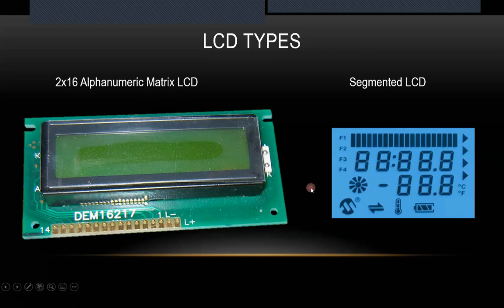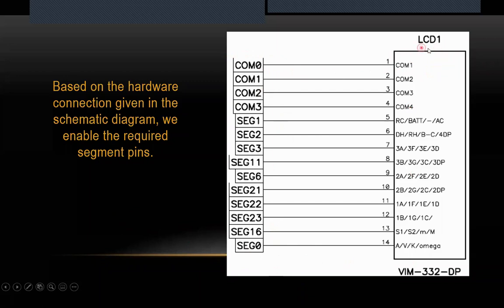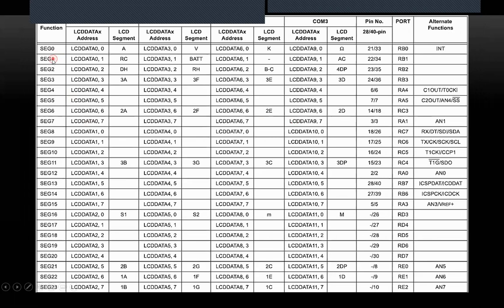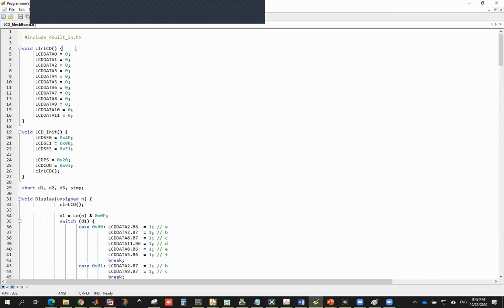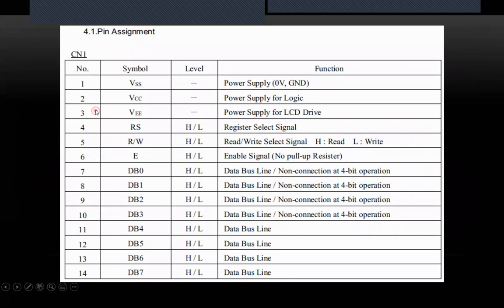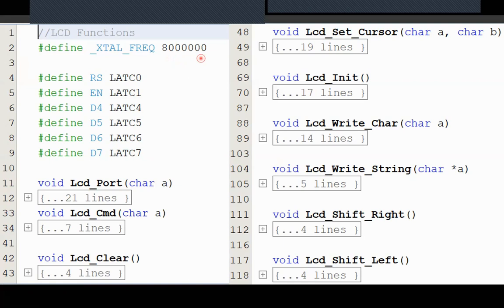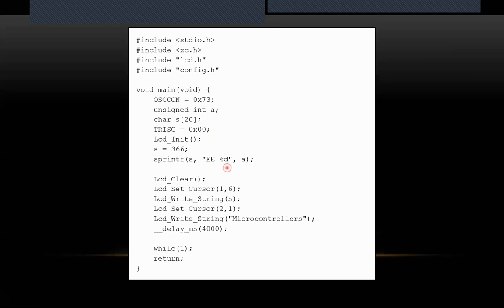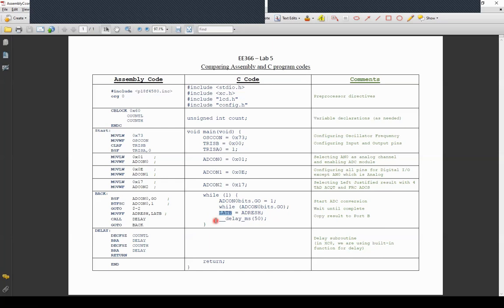Lab 4 - LCD Interfacing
LCD Interfacing with PIC18 microcontroller

- Types of LCD modules
- Using LCD driver module of a PIC microcontroller
- Using a generic alphanumeric LCD with its own driver module